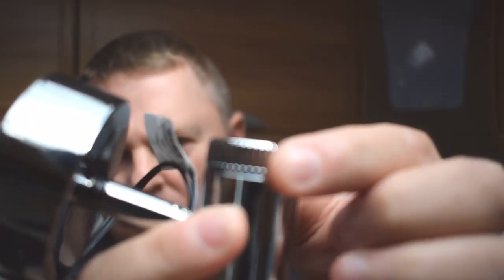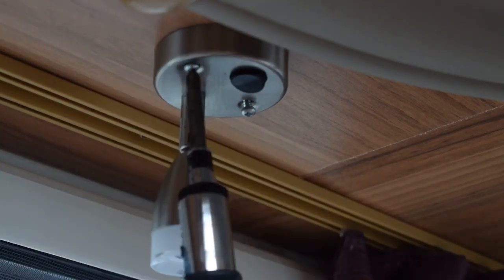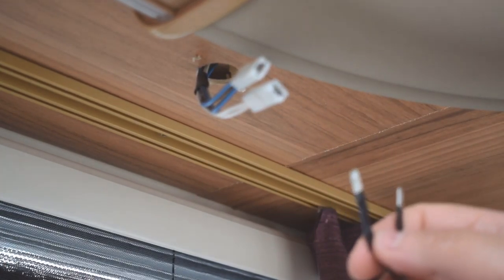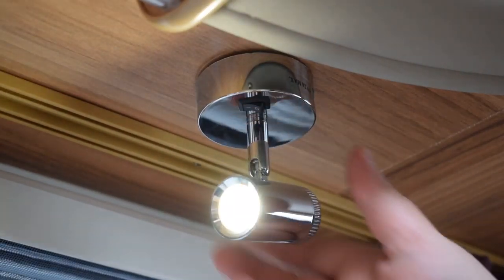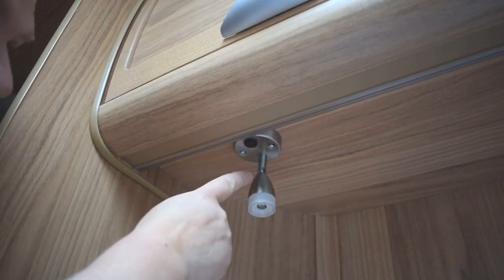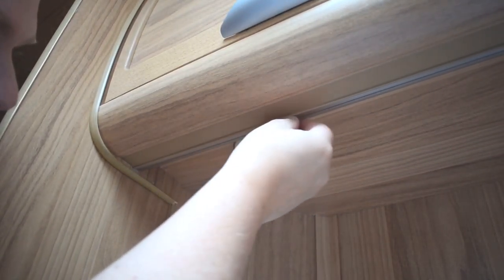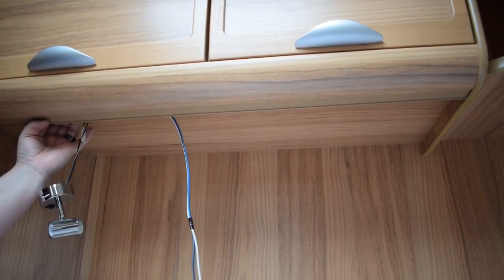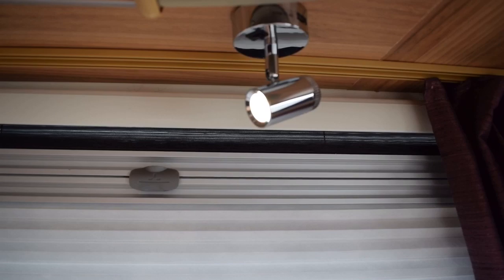Fitting USB spotlights to our 2011 Bailey Unicorn Valencia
In this weeks vlog I finally get round to changing the spotlights in our 2011 Bailey Unicorn Valencia to USB dimmable spotlights.

USB spotlights from ebay

Martin

Equipment

Hohem isteady Pro
Rode Video micro mic
Saramonic SR-XM1 mic
Smatree Extendable Selfie stick
Ulanzi Multifunctional case for Hero 5
Ulanzi Rechargable LED Video Light
Sandisk 32gb Micro SD
Smatree Battery Pack and charger